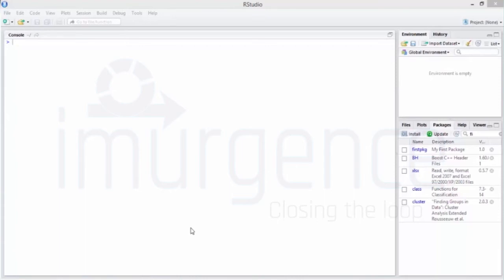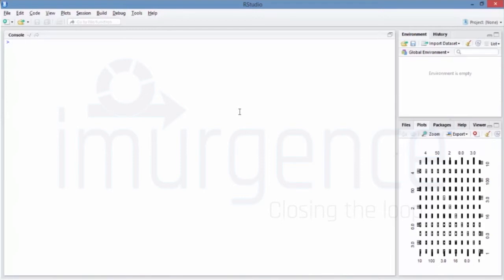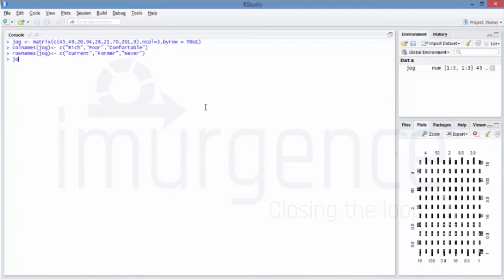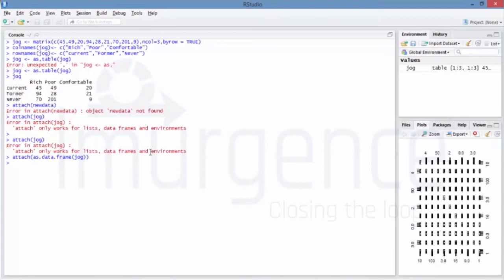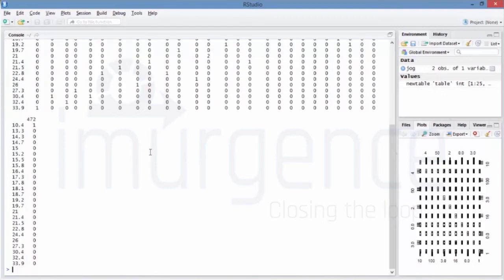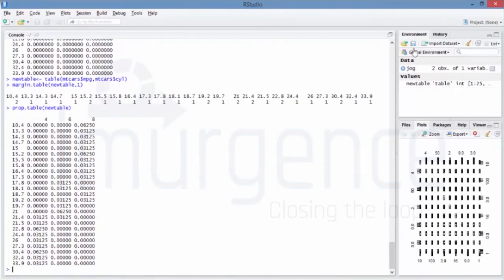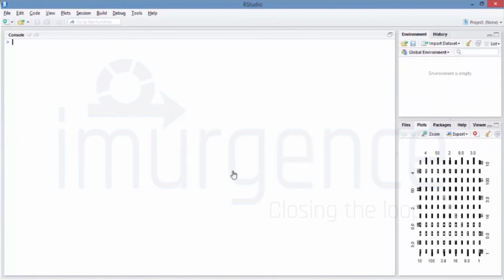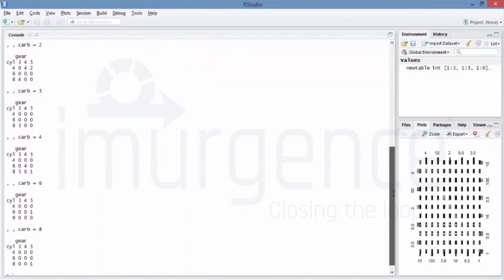Descriptive and Inferential Statistics in R | Statistics in R 6.3 | Analytics Tutorial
Digital